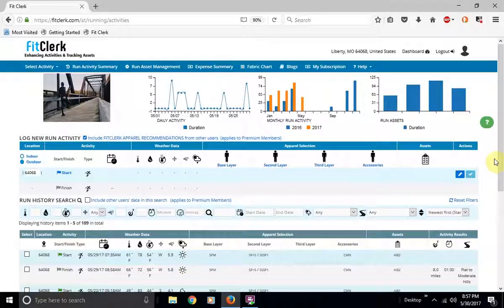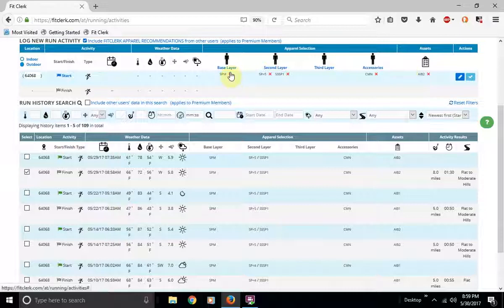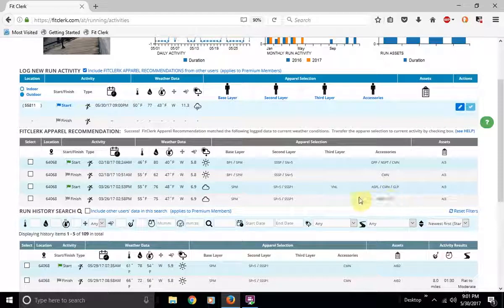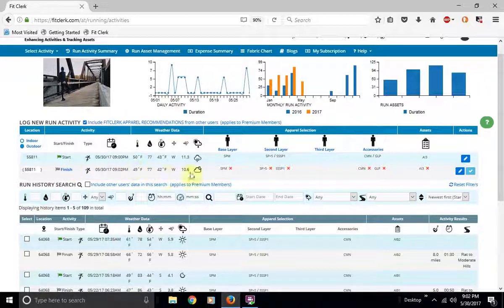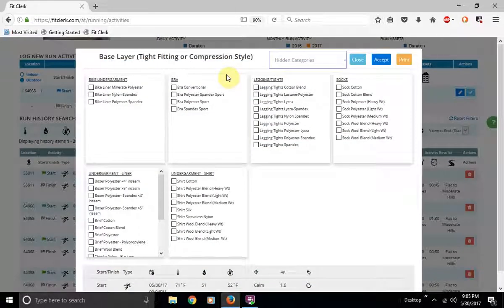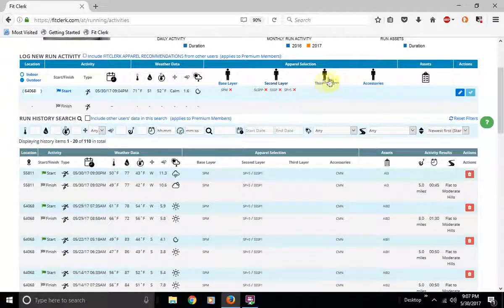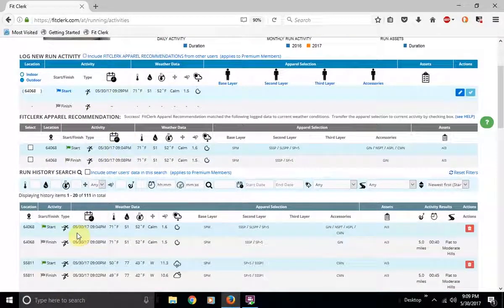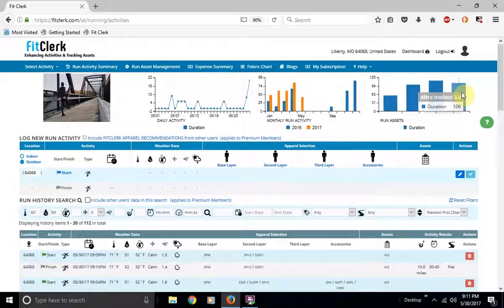FitClerk Software Demonstration Video Apparel Selection Method 5 30 2017 12 mi 150617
FitClerk Software live demonstration video provides navigation through software to Start data logging sequence, capture weather, record clothing and add corresponding assets such as running shoe.  Video also show how log Finish data and emphasizes not overdressing.  Main page updates daily, monthly and annual totals automatically